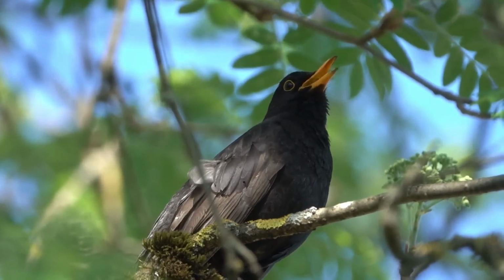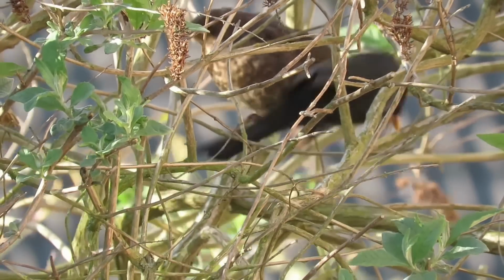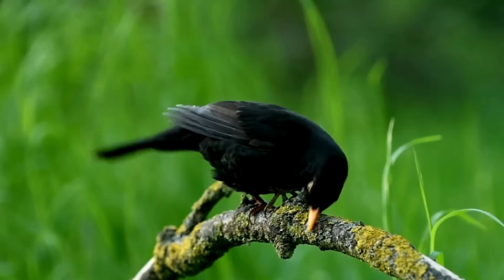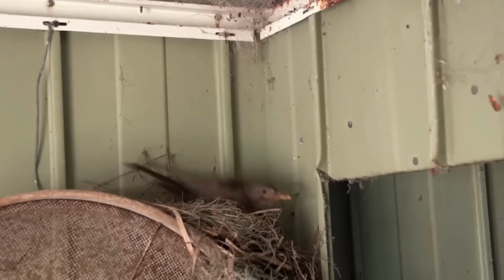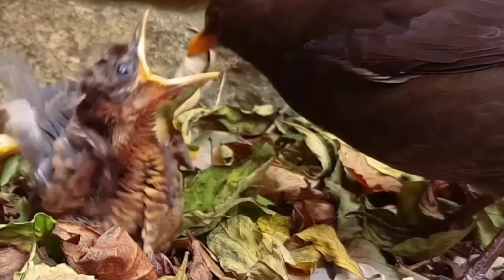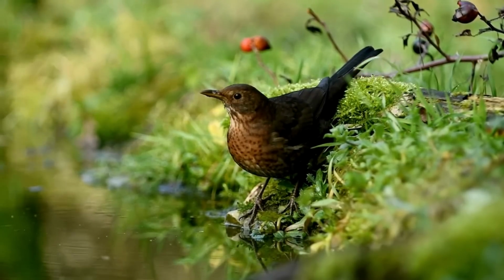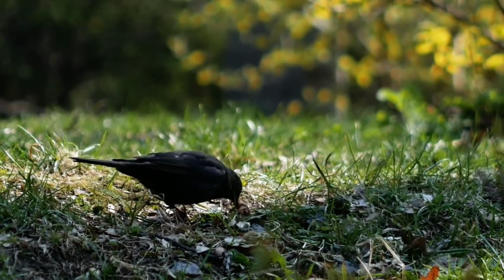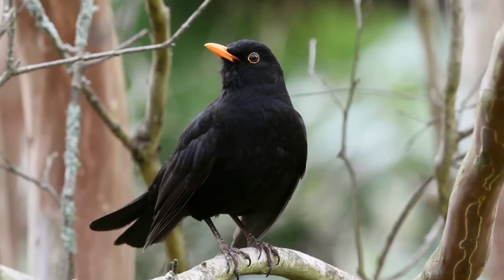Essential Facts You Need to Know About Blackbirds!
Hi everyone! In this video, I'm going to share everything you need to know about Blackbird facts.

The blackbird—a symbol of beauty and resilience—is the fourth most common garden bird in the UK. Whether walking through a park, exploring woodlands, or simply gazing out into a garden, these delightful birds are a familiar sight. Males and females have distinct appearances, and their lives are intricately tied to the changing seasons.

Male blackbirds are truly black, with a striking orange or yellow beak and an eye ring that gives them their iconic look. Females have dark brown plumage, while young blackbirds display a mottled brown pattern. Their wingspan typically ranges from 35 to 38 centimeters, and they weigh around 100 grams. While often seen hopping on the ground with tails raised and wings slightly dropped, they are capable of swift flight when needed.

Blackbirds are omnivores, adjusting their diets with the seasons. During spring and summer, worms and invertebrates make up the bulk of their meals. In autumn and winter, they shift to berries and fruits. A fascinating habit they exhibit is rubbing insects or worms on the ground to clean them before eating.

Throughout the year, blackbird pairs maintain their territories. In colder months, they are more tolerant of other birds passing through. However, as spring approaches, their territorial instincts peak, leading to fierce defense of their space, especially from other blackbirds.

Spring marks the beginning of nesting season, with the timing influenced by weather. Colder springs delay nesting until late March or April. Urban blackbirds often start earlier than their rural counterparts, possibly due to artificial lighting or warmer temperatures. The female builds a cup-shaped nest using twigs, leaves, and grass, reinforced with mud, typically positioned less than two meters off the ground in dense vegetation.

A female blackbird lays three to five speckled blue eggs per clutch, incubating them for 13 to 14 days. Once the chicks hatch, both parents work tirelessly to feed them. The young grow quickly, fledging around 14 days after hatching. If the nest is disturbed, they may leave as early as nine days old, spending a few vulnerable days on the ground as they learn to fly.

During this fledgling period, the male takes on most of the feeding duties while the female prepares for the next clutch. Blackbird pairs can raise three to four broods in a single season, sharing parental duties more evenly for the final clutch to ensure their survival through winter.

In winter, the UK’s blackbird population increases from five million pairs to around 15 million birds, as migratory blackbirds arrive from Scandinavia and Western Europe. Despite this influx, life is challenging for young blackbirds. Only about 30% of nests produce fledged young. However, if they survive this stage, blackbirds have an average life expectancy of 3.4 years. Some individuals have defied the odds, with one wild blackbird living to an impressive 20 years and three months.

These adaptable and fascinating birds bring life and melody to gardens and woodlands year-round. The next time a blackbird is seen hopping on a lawn or its melodious song is heard, take a moment to appreciate its resilience and the vital role it plays in the ecosystem.